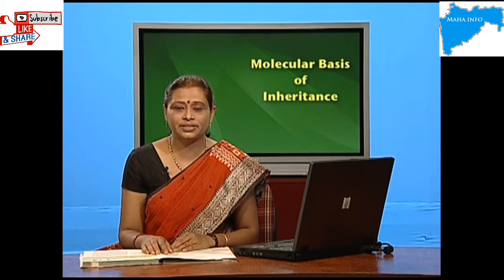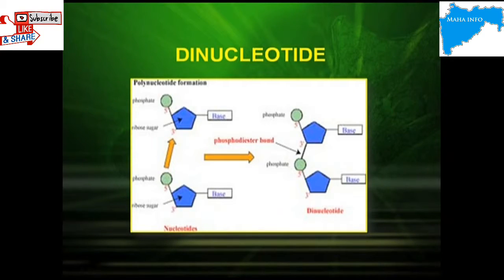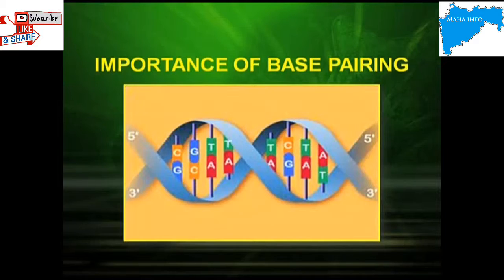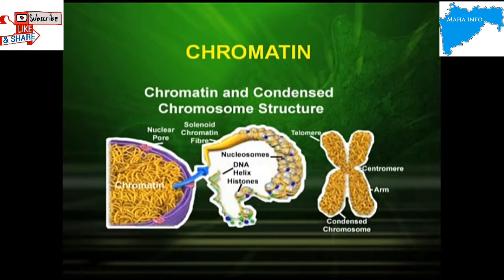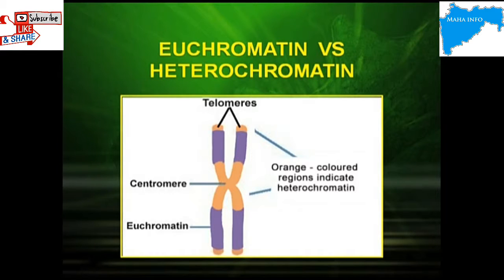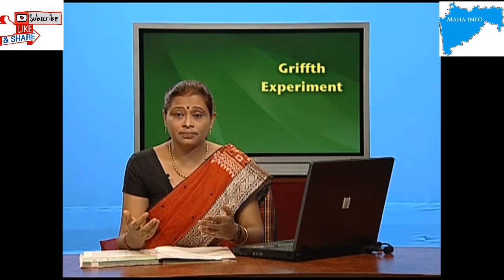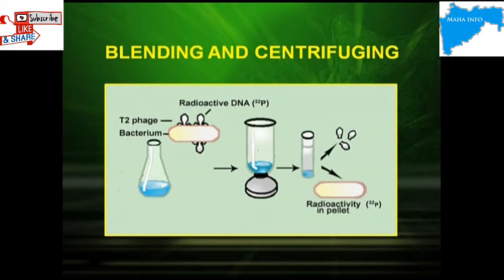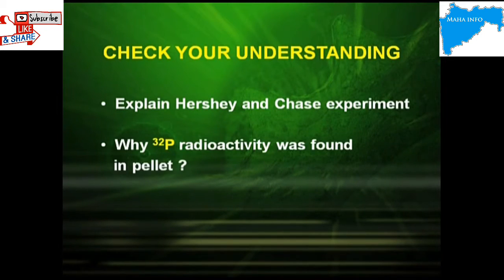DNA structure diagram || CBSC BOARD || NCERT - science chapter || class 12 Biology.